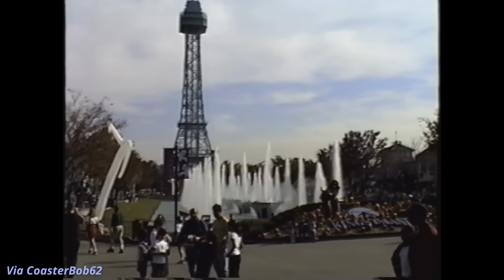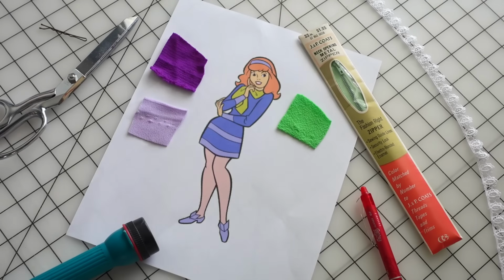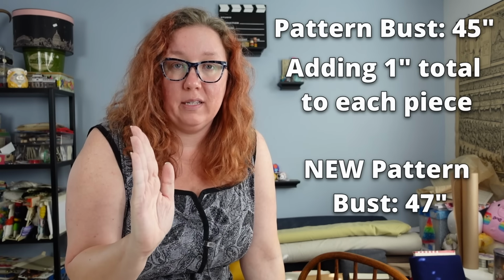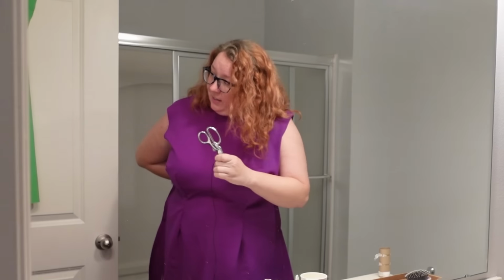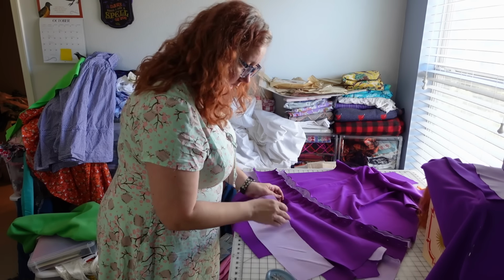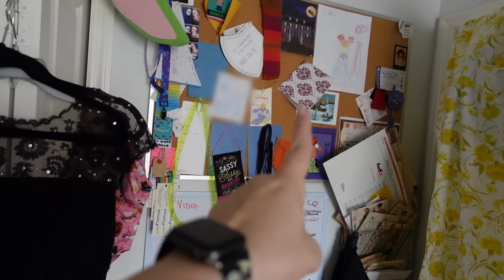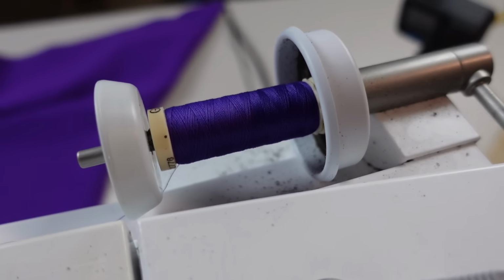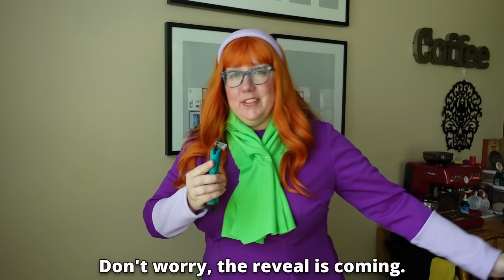I made a Plus Size Daphne costume out of PLASTIC from the 1970’s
Discover June’s Journey for FREE! Tap here to download Play on Android, iOS, and PC through Facebook Games.

What happens when it is spooky season, and you have a bunch of vintage purple fabric and a dream of a Daphne dress? You decide to make yourself the most accurate plus size Daphne costume from literal plastic (aka polyester double knit) in today's cosplay sewing vlog. I used a 1960's vintage sewing pattern and vintage 1970's polyester double knit I got from the huge estate sale. And VIBES to make this costume. Some come on this journey of pattern hacking, tears and lots of sweat!

Gear:
Sony ZV-1